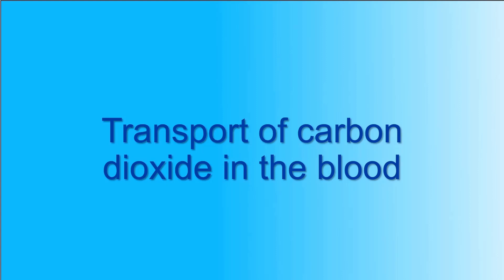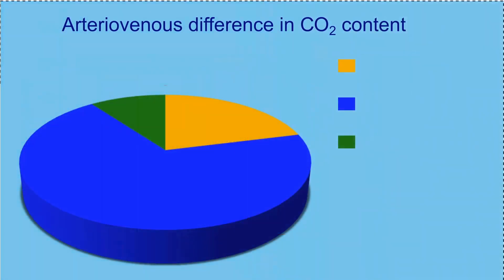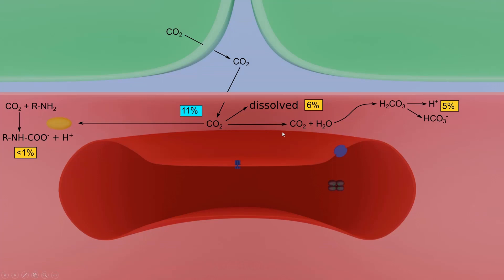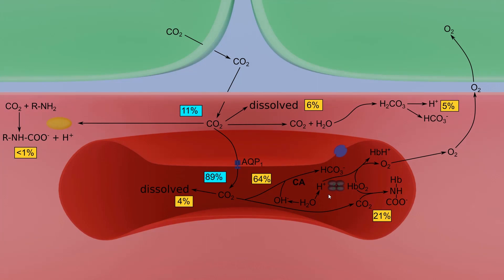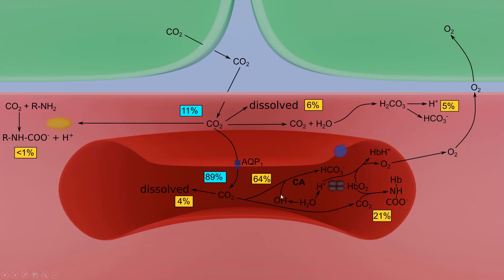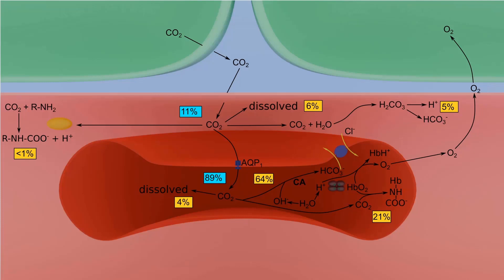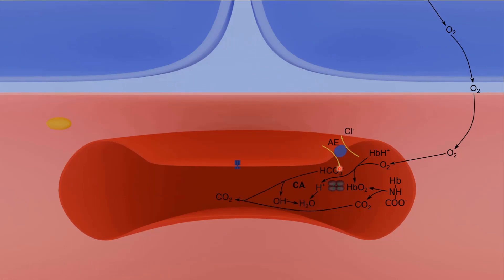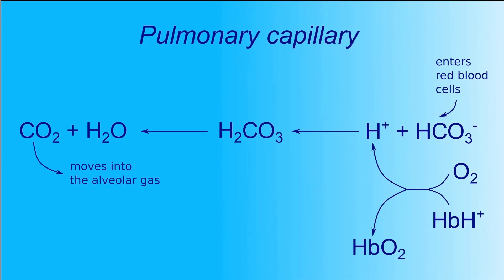Transport of carbon dioxide in the blood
In the video various forms of CO2 transport are considered. Transformations of carbon dioxide in the systemic and pulmonary capillaries are described.